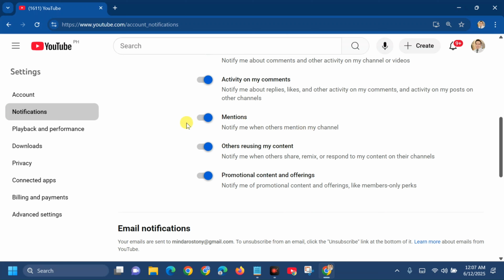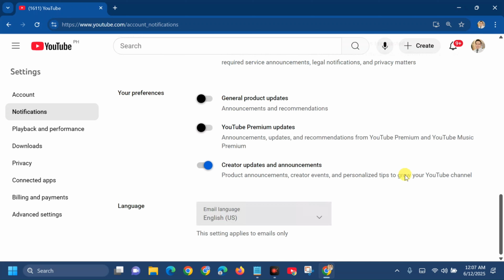How To Turn Off Mention Notifications on YouTube in PC/Laptop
Reclaim your peace and quiet on YouTube! This video reveals how to effectively turn off mention notifications on your PC or laptop, allowing you to browse and watch videos without constant interruptions. Say goodbye to unwanted pings and hello to a more focused YouTube experience. Follow along and learn the simple steps to customize your notification settings today!

Here's a Step-By-Step Guide:
1. Sign in to YouTube: Open the YouTube website and sign in with your account.
2. Access your settings: Click on your profile picture in the top right corner and select Settings.
3. Navigate to Privacy: In the left-hand menu, choose Privacy.
4. Toggle Allow users to mention me: Locate the Allow users to mention me option and toggle it to the off position.

Issues Addressed In This Tutorial:
turn off YouTube notifications - android
turn off YouTube notifications - iphone
turn off notifications YouTube
how to turn off YouTube notifications on samsung
YouTube notifications - iphone
YouTube app notifications
how to turn off YouTube notifications on android
how to turn off YouTube notifications on iphone
YouTube turn off notifications
YouTube notification off
turn off notifications on YouTube
how to turn on notifications on YouTube channel
how to turn on YouTube notifications on iphone